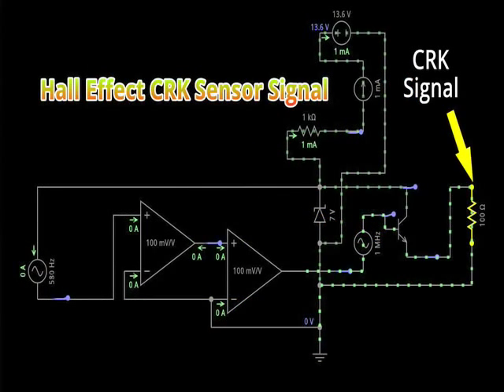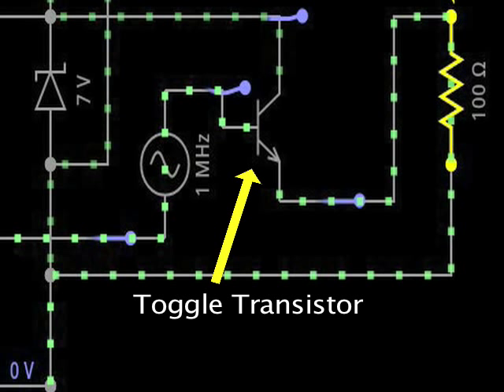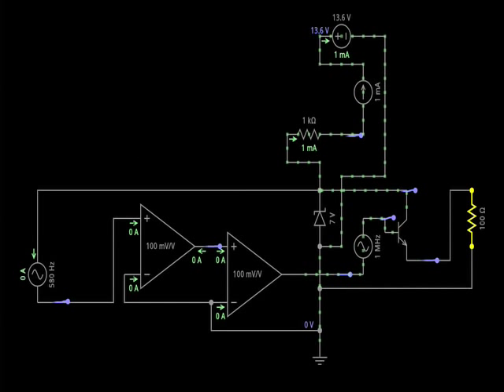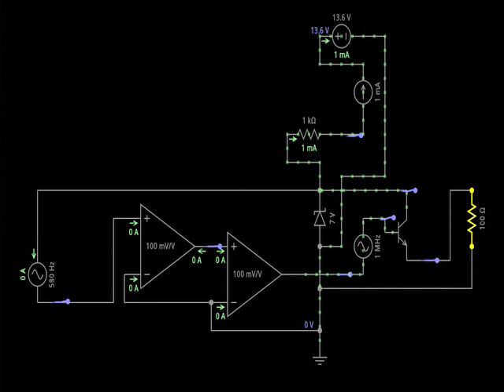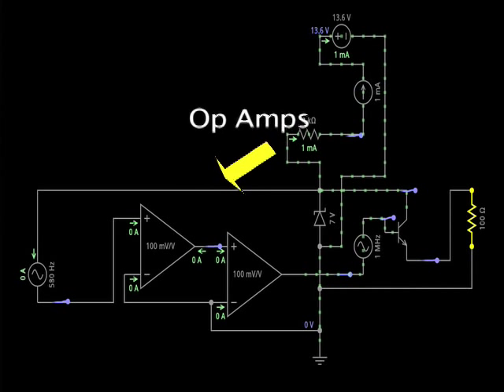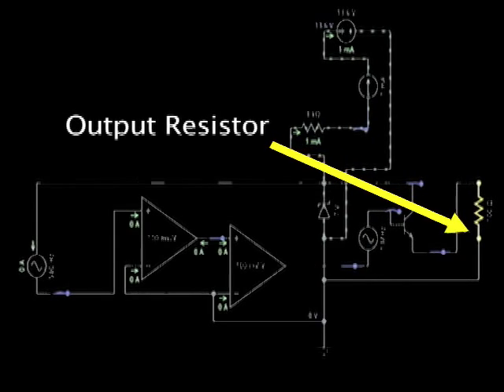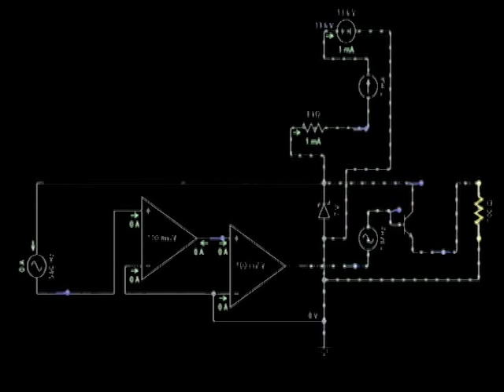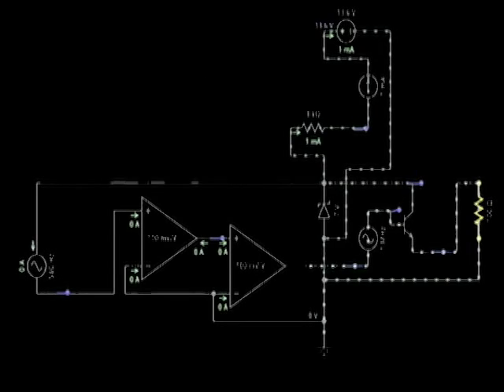Hall Effect Sensor Crank Signal Circuit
Amazon Printed-Books & Kindle:

Amazon Video DVDs:

NOTE: This special Video-Course Sub-Series is designed to gain knowledge of the effects a circuit has on the rest of the ECU and how it reacts to such INPUT-Values.

The Hall Effect Sensor Crank Signal Circuit first has to be
conditioned as an input to the final transistor. The final switching
transistor is the one toggling the output to ground.

As you may see here on the diagram, the first conditioning stage is done
by the Op Amp. Operational amplifyers come in chip format and multiple
Op Amps may come in one chip alone. At least two stages are needed to
condition and Get the whole story right now...

Developed as an advanced automotive electronics course covering deep concepts and using the latest in Android Honeycomb and CG animation technology. Enjoy...